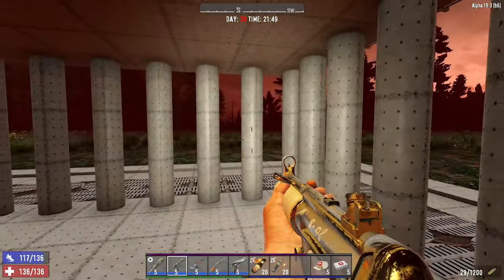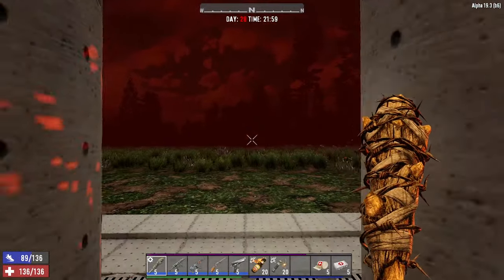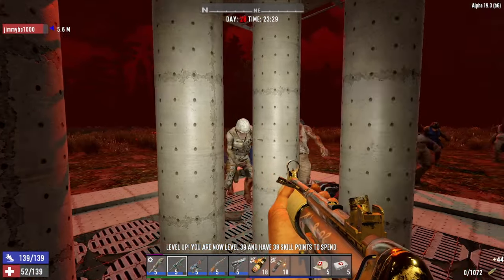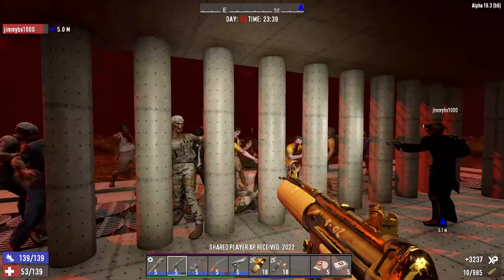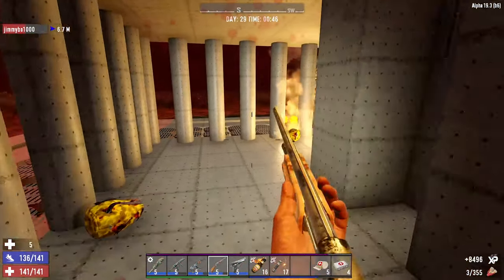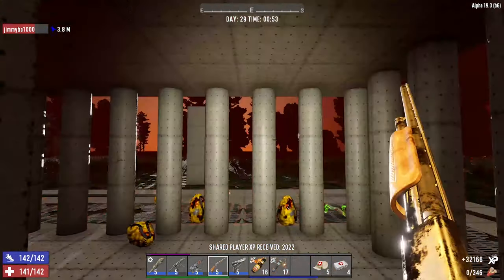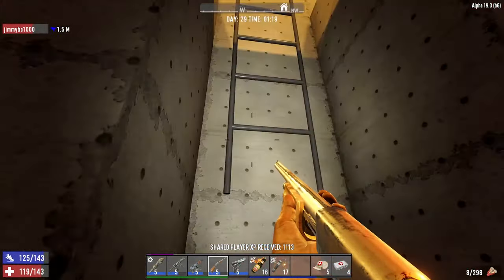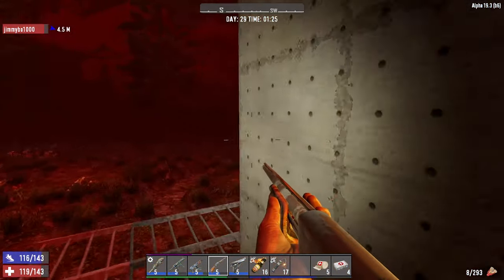7 Days to Die Console Vs PC Horde Base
So we built a 7daystodie base and wanted to see if a base that you might build in the console version of 7 days to die would work in the PC version.

Its day 28 - we have game stages of around 70, lets see if we can survive and more importantly if the base survives!

I also stream on Twitch

And check him out on Twitch as well!

New content every Monday and Friday 5pm (UK time)

If you feel like dropping me a tip you can do so